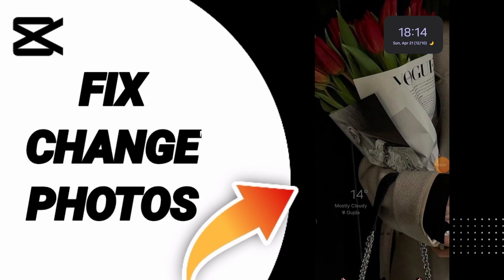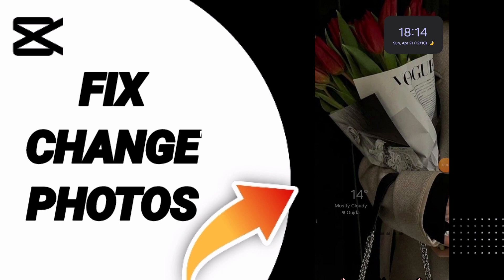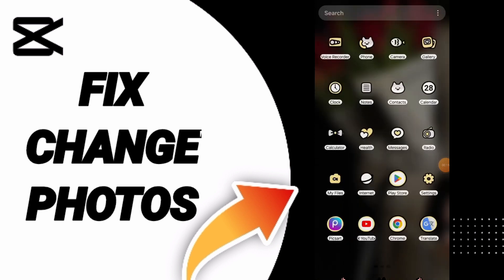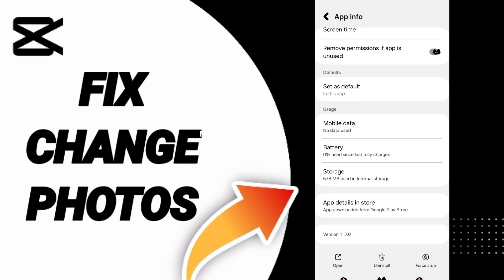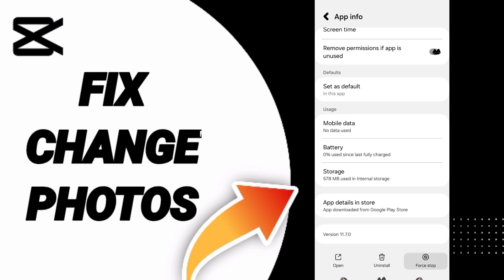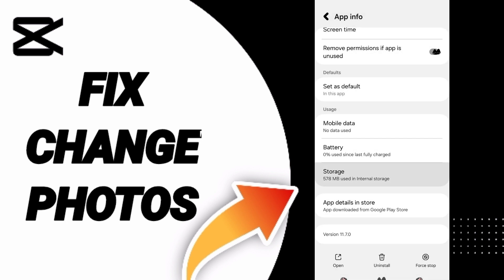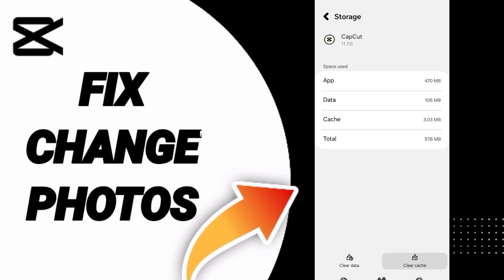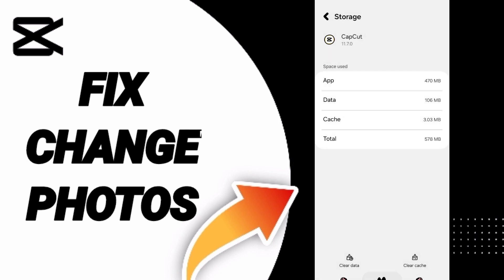How To Change Photos On Capcut Editing App Android 2024